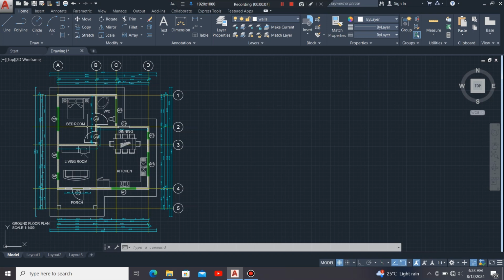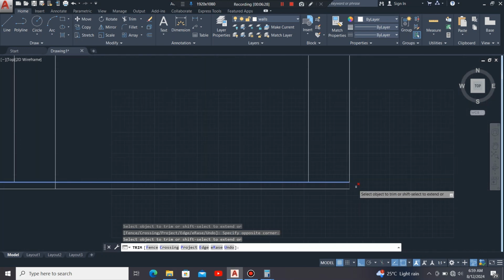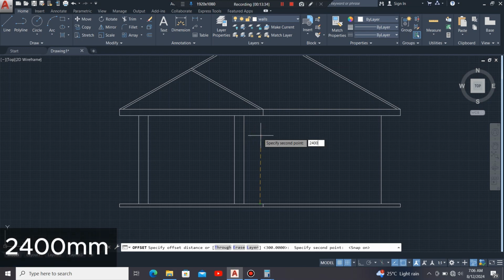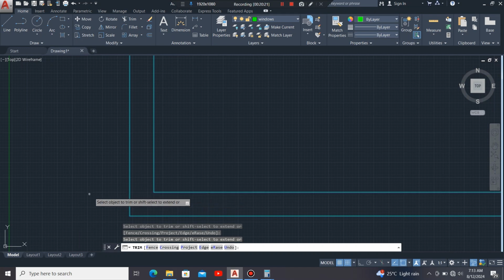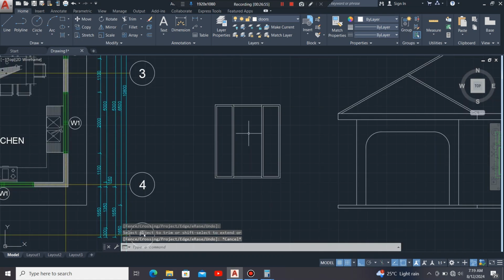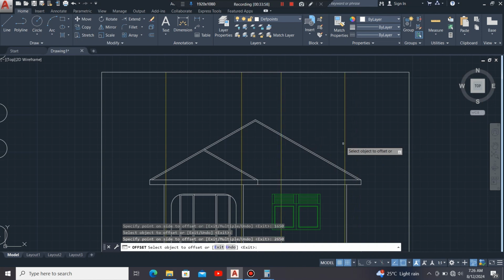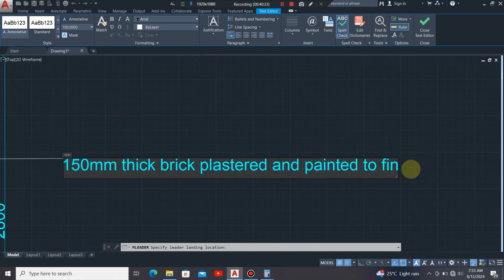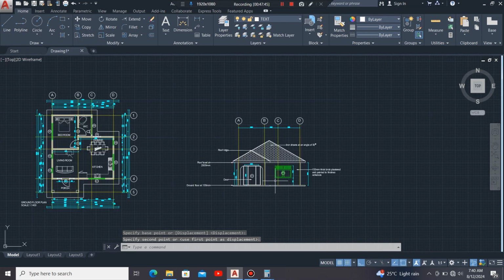How to Create a Detailed Front Elevations in AutoCAD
The YouTube video titled "How to Create a Detailed Front Elevation in AutoCAD" is an in-depth tutorial tailored for architects, designers, and CAD enthusiasts looking to master the art of front elevation drawing in AutoCAD. The video starts with an introduction to the fundamental concepts of front elevation, explaining its importance in architectural design and how it serves as a key visual representation of a building's façade.

The instructor then walks viewers through the process of setting up the AutoCAD workspace, including setting units, scales, and layers, ensuring that the drawing environment is optimized for precision. The video provides a step-by-step guide on how to draw the building's external features, such as walls, doors, windows, and rooflines, with an emphasis on accuracy and attention to detail.

Throughout the tutorial, the instructor shares valuable tips on using AutoCAD tools like line, polyline, and hatching to enhance the visual clarity and depth of the elevation. The video also covers how to add dimensions, annotations, and materials to create a comprehensive and professional-quality front elevation. By the end of the video, viewers will have the knowledge and confidence to create detailed front elevations in AutoCAD, ready for presentation or further development.
Detailed front elevation in AutoCAD